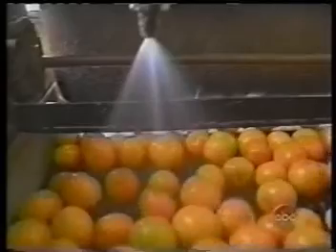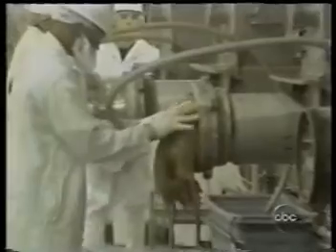Ozone on ABC